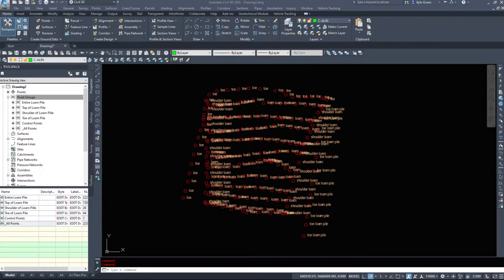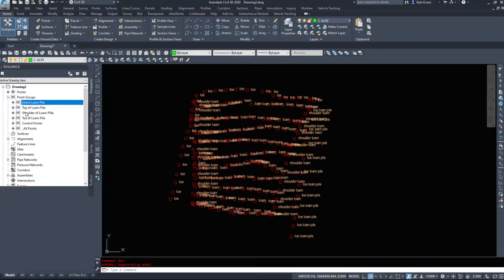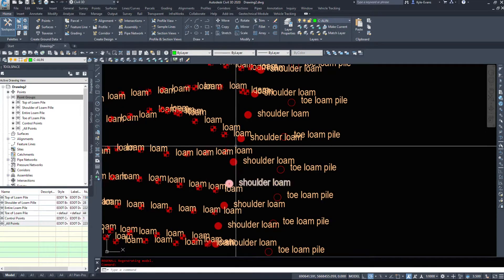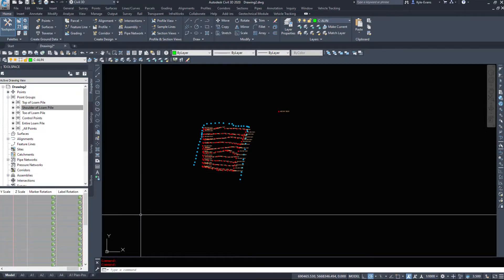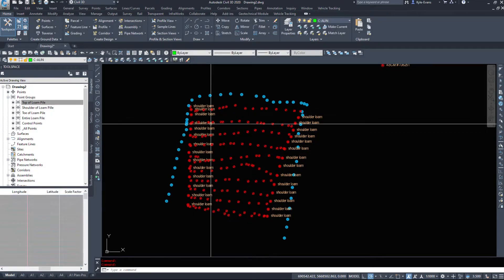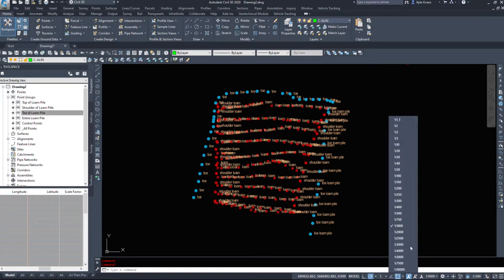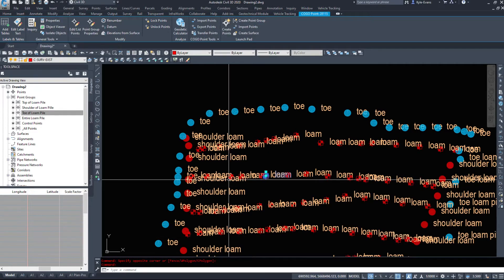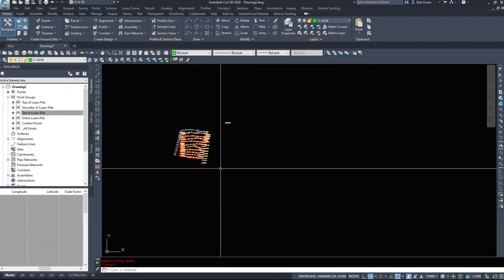Introduction to Civil 3D Part 9 - Modifying the Display of Points and Point Groups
In this video we take a look at Point Groups and how to Modify the Display and Display order of Points.